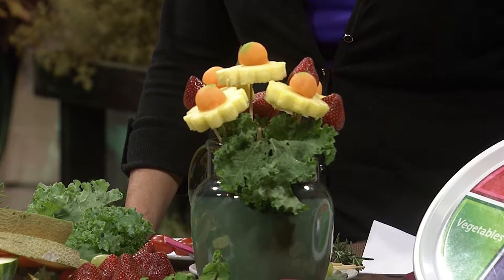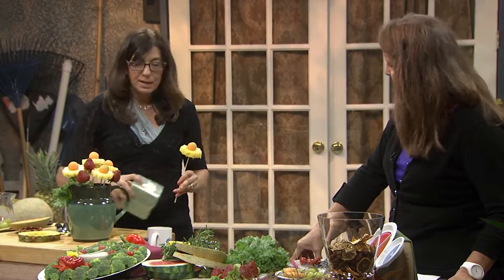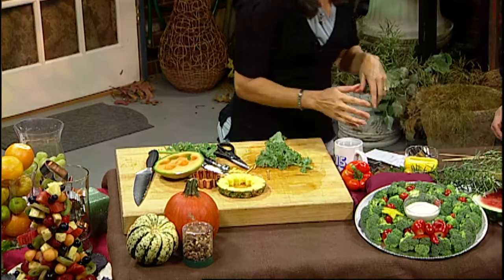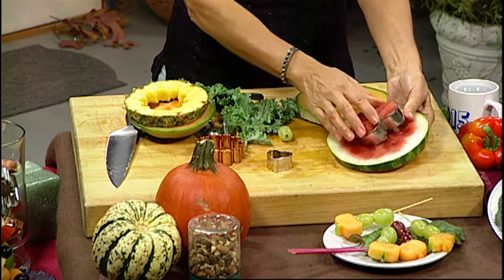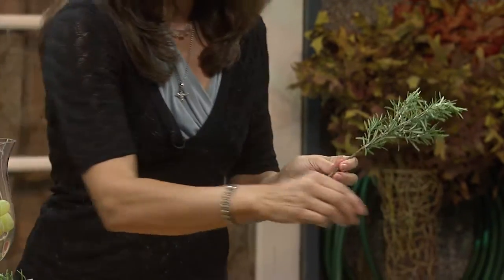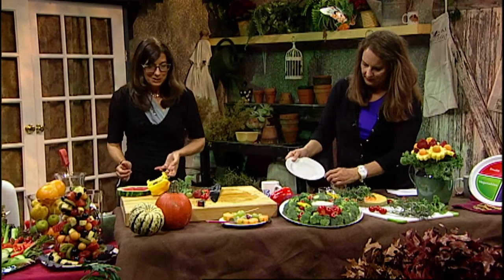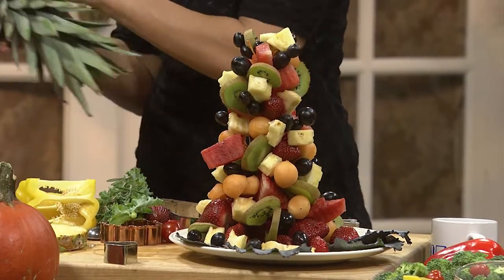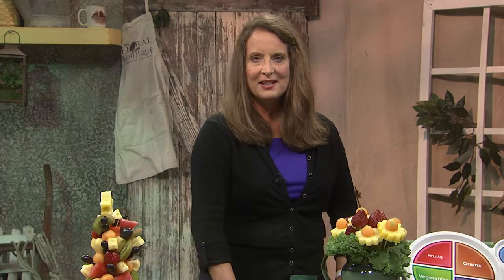Episode 109: Edible Art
Welcome to Gardeners Hotline! his show Karen Stauderman and her guest talk about edible art and healthy holiday snacks.